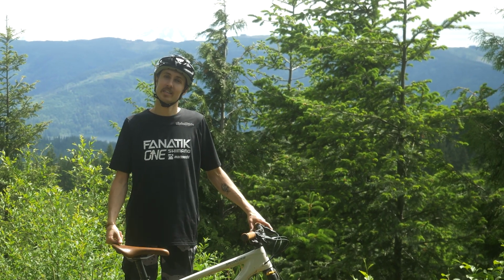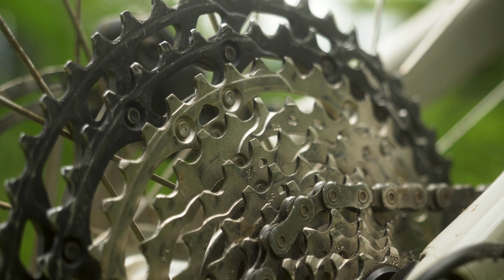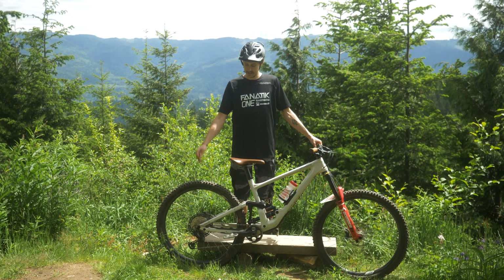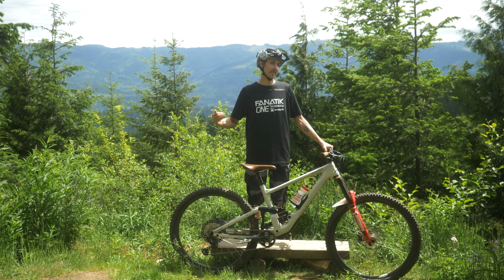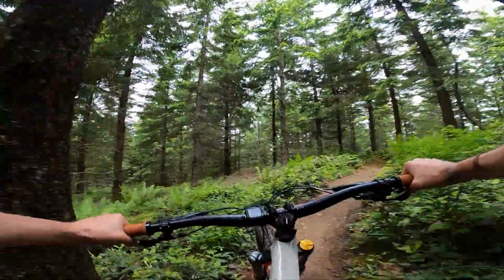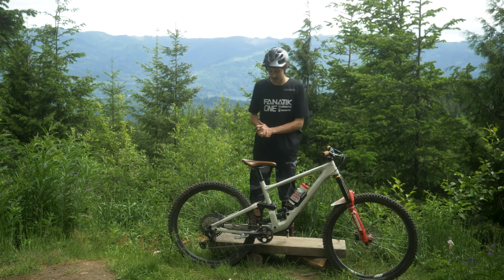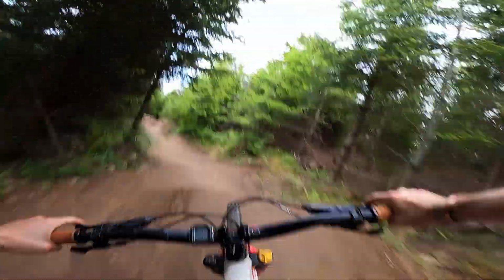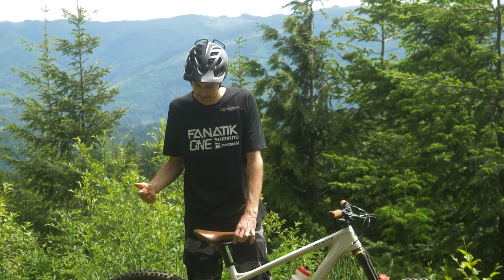Shimano XT 12 Speed Long-Term Review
Rich has been running Shimano's 12 speed XT drivetrain since he built up his Specialized Enduro, eight months ago. In that time, he's logged close to 1000 miles in wet and muddy conditions, putting his gears through the wringer. In this video he tells about Shimano's unique gearing philosophy, the advantages of Hyperglide +, and why he loves Rapidfire Plus shifting.
With a massive price savings over SRAM's X01 drivetrain while offering what some consider an improved shifting feel, Shimano XT is hard to beat. And now that Shimano has trickled down these technologies to their SLX and Deore product lines, there's no reason not to upgrade to 12 speeds.

From our humble beginnings in a car garage, Fanatik is now an award-winning brick-and-mortar bike shop in Bellingham, WA, with a world-renowned online presence. We are dedicated to providing the best products and service for you and your bike, and educating you along the way.

Custom Is Our Specialty
We believe everyone should be able to ride the bike of their dreams and we love helping customers piece together their dream bike. Our online Custom Bike Builder makes it easier than ever to piece your new bike together, step-by-step. We only sell parts from the best brands out there, and keep a cultivated selection of brands and components so you know that you’re getting the best in mountain biking.